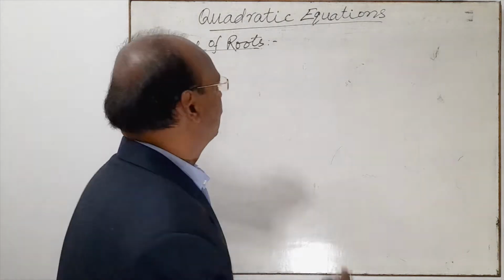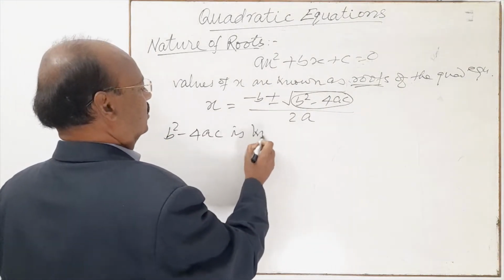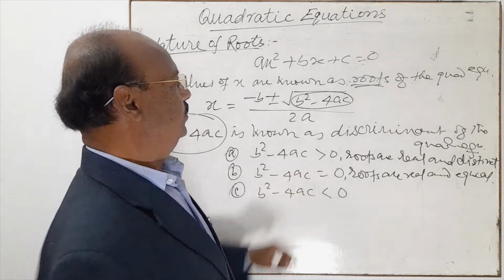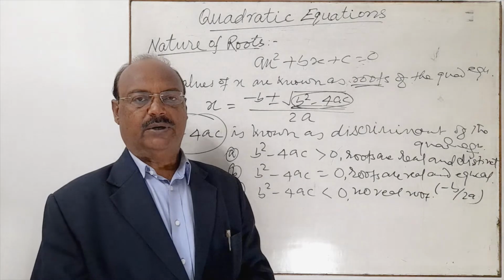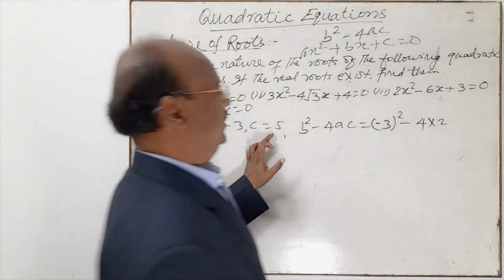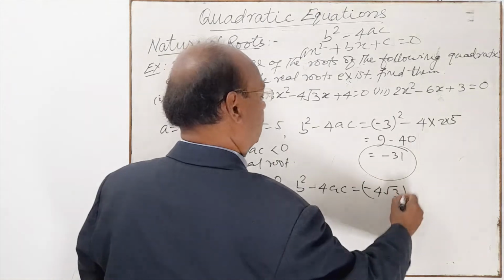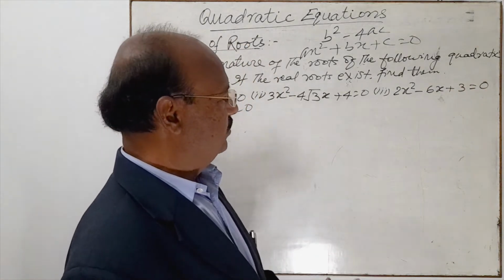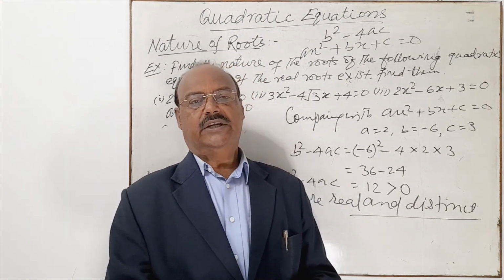Problems on Quadratic Equations | Lesson- 13 | Standard 10 | NCERT | Nature of Roots | Mathematics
In this video, I will be discussing Nature of roots. Quadratic Equation is one of the most important chapters for board exams in all the board - ICSE, CBSE, State Board. In this video I have solved some of the NCERT problems

Find the nature of the roots of the following quadratic equations. If the real roots exist, find them

Happy Learning :)